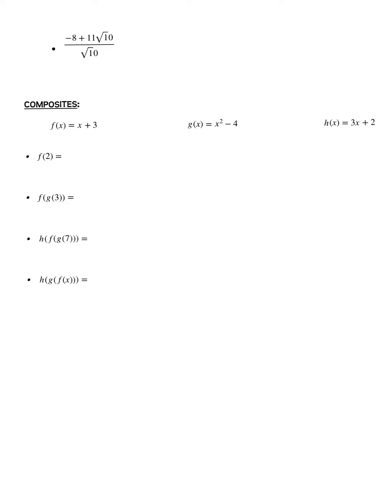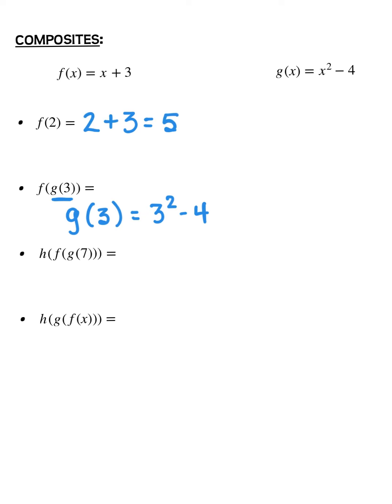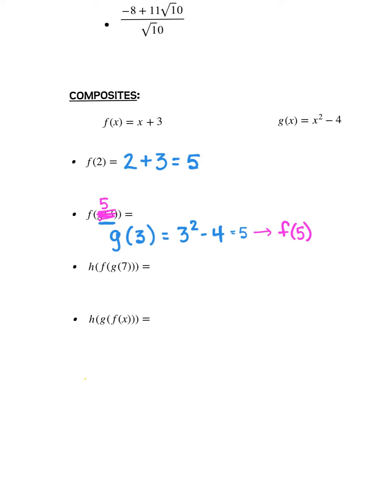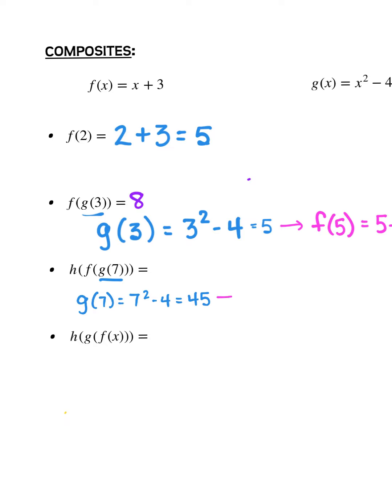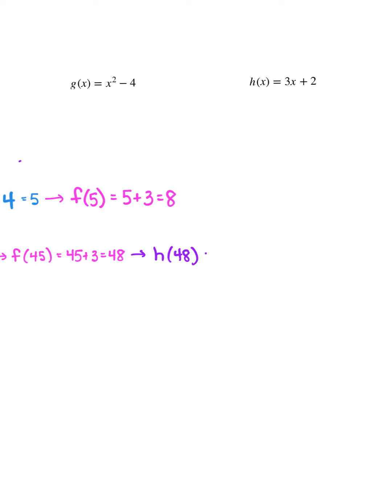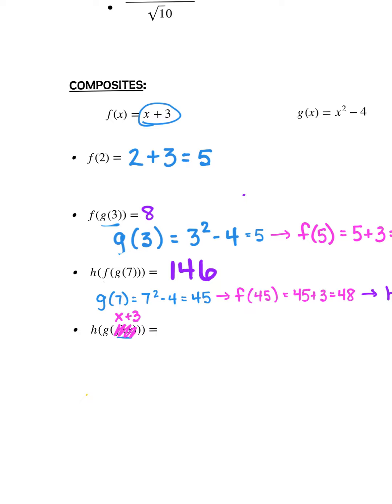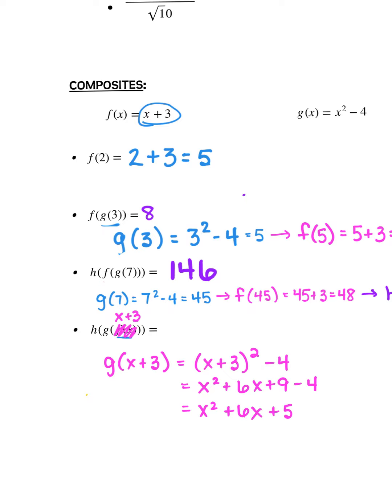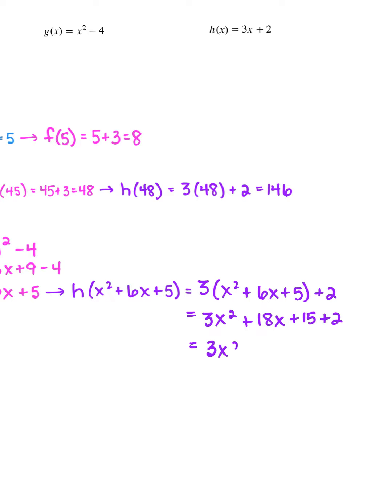Calc Notes - Composites Review